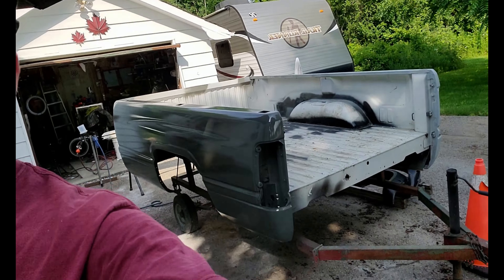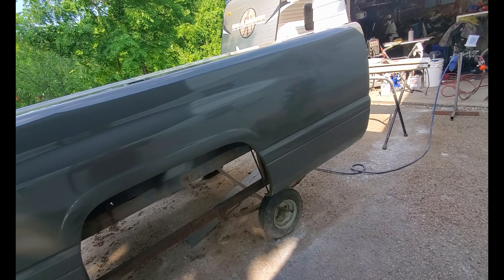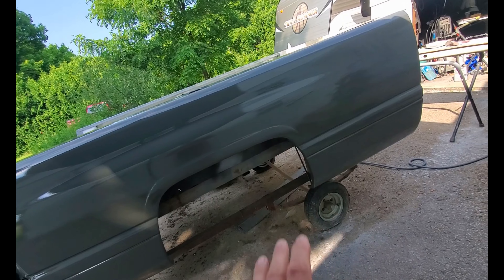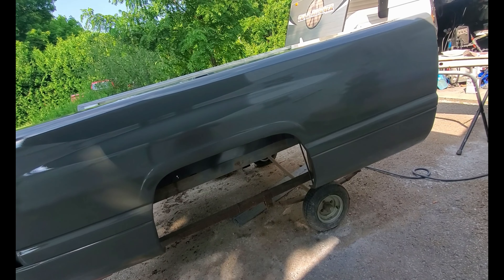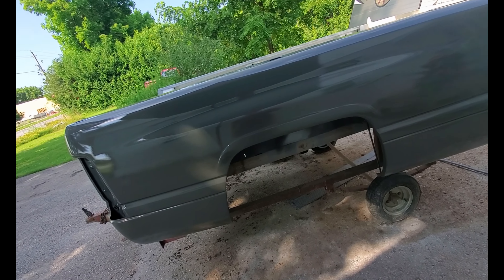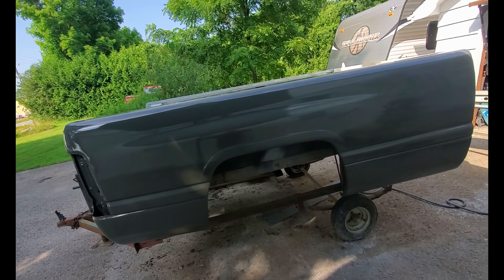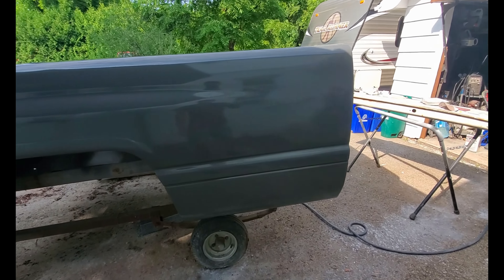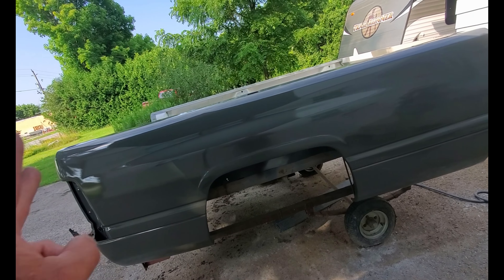Bed Side Gets Painted Project 1ton Bed Part6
Short video on painting the bed of project 1Ton